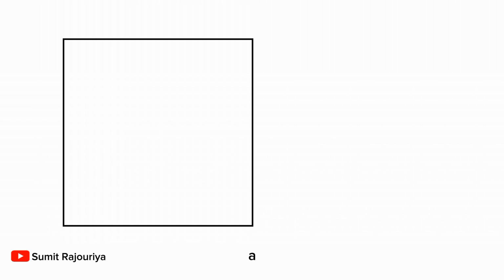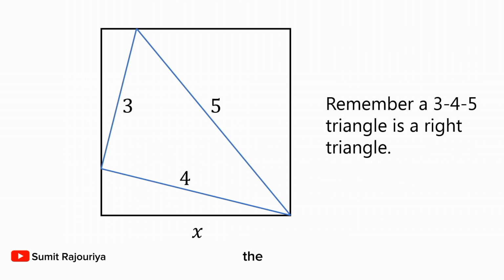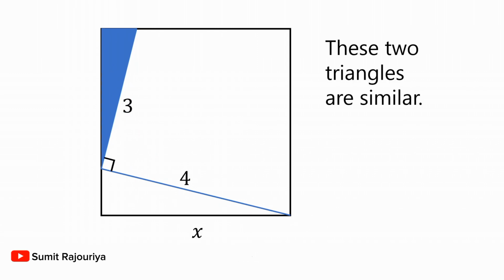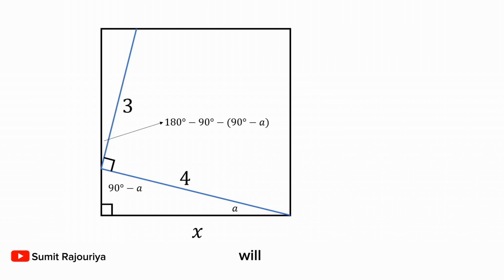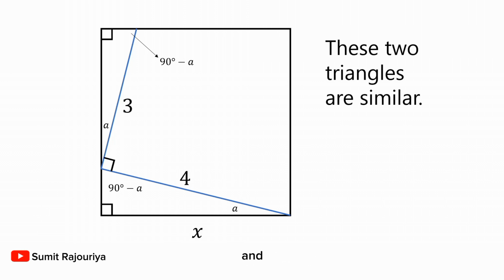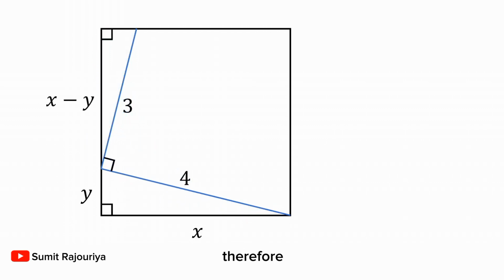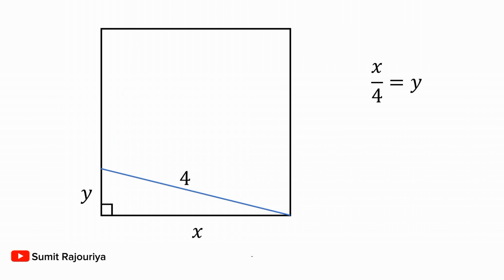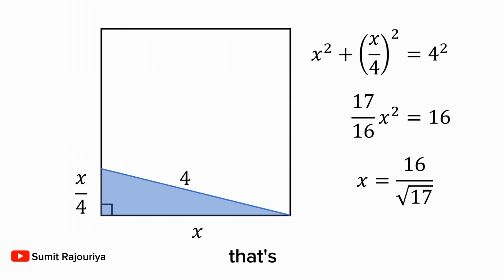What is the length of the square's side?